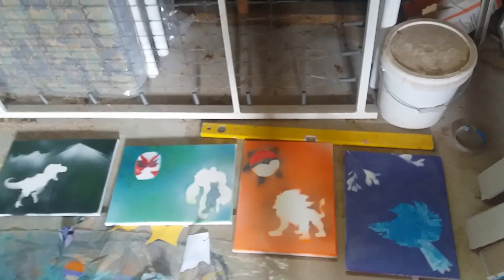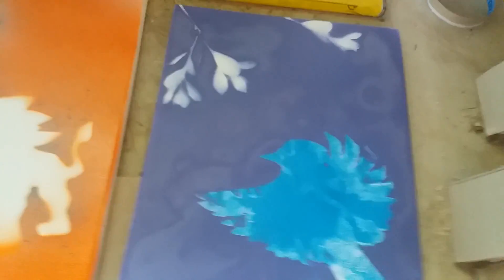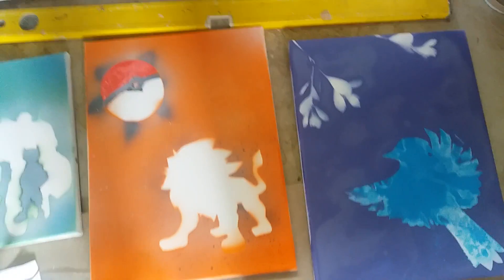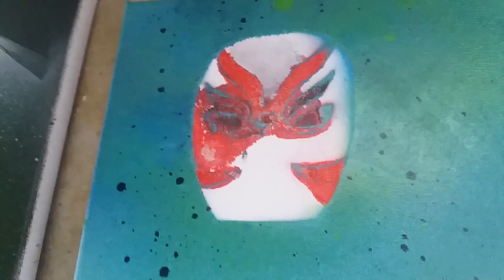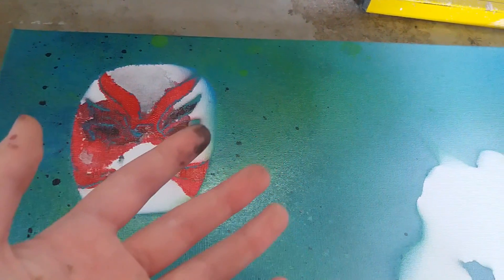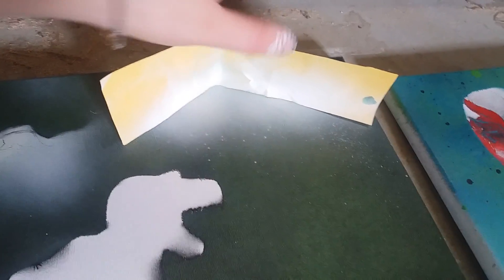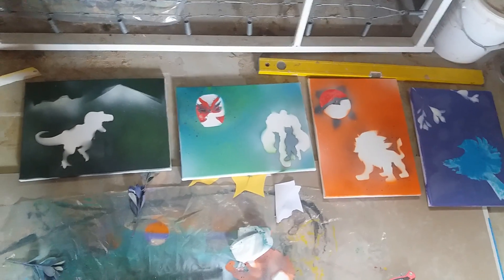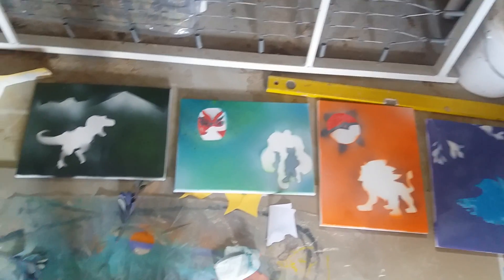First attempt at spray painting with stencils!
Hey guys thanks so much for watching this video I promise I'm going to be putting up videos more frequently so please stick around because ypull never know when the next awesome video will pop up 😊